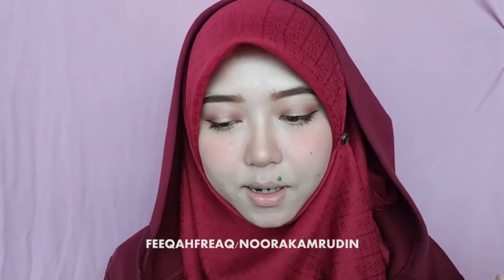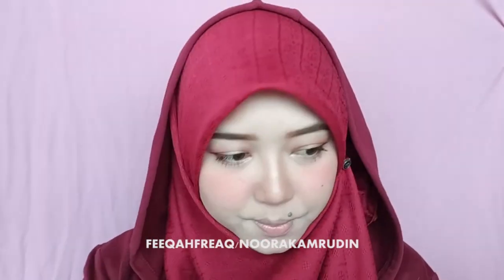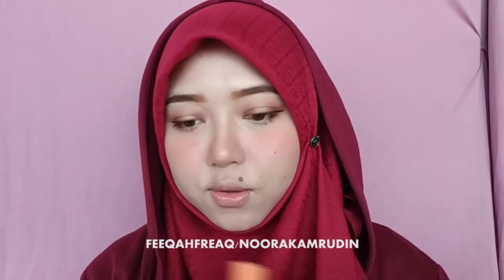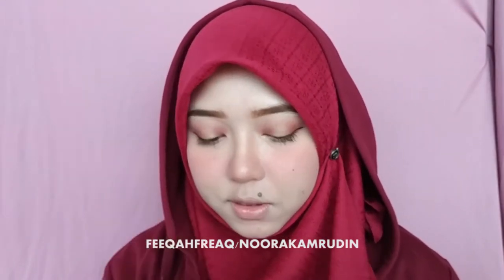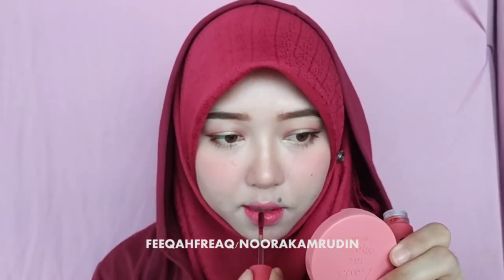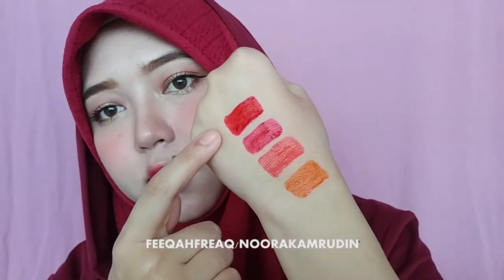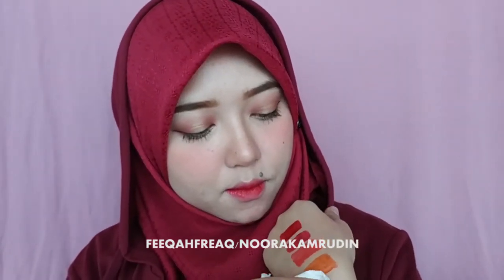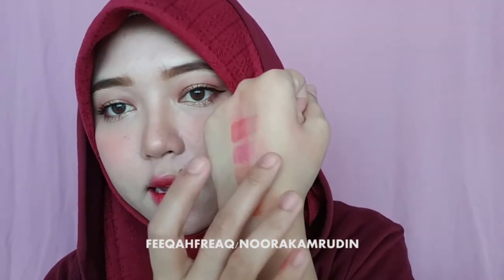SOBELLA LIPTINT TRUTH AND HONEST REVIEW!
OMG! I may looks like I'm mad at something but that's just how my resting b*tch face is.. and don't get me wrong, I REALLY LOVE THESE FRUIT LIP TINT. It's driving me nuts, how pigmented this lip tint are!